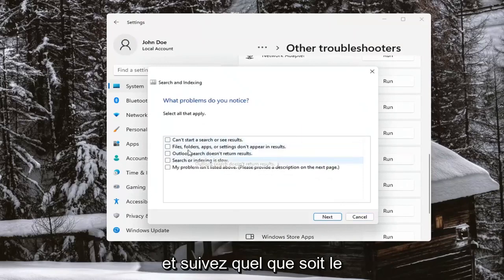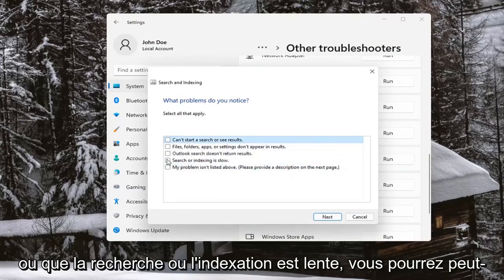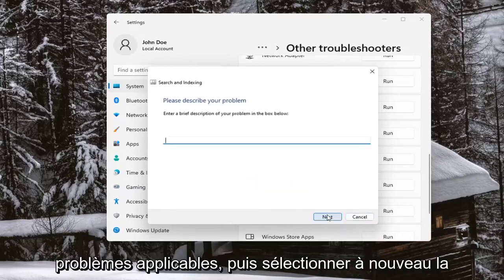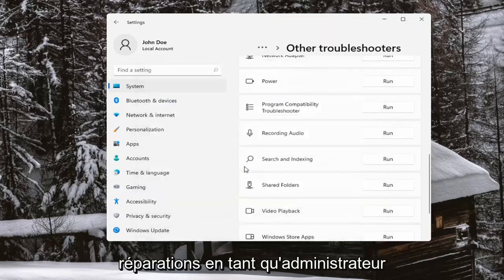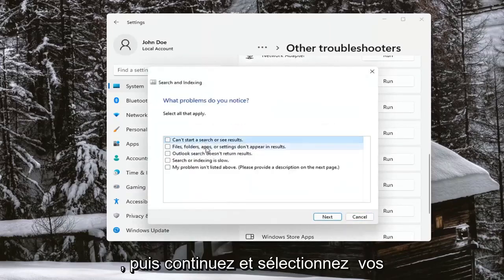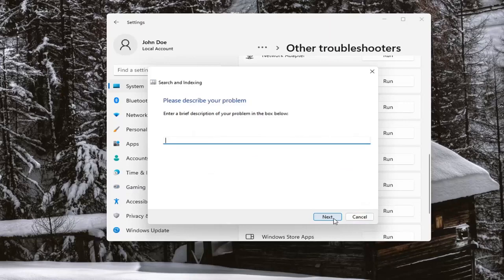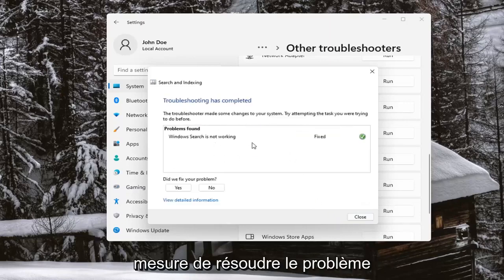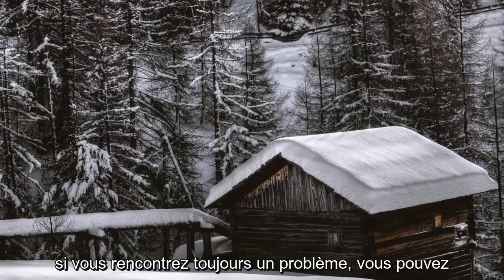Comment réparer l'indexation de la recherche de Windows 11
Résoudre les problèmes de recherche et d'indexation de Windows 11

L'outil de recherche de Windows 11 a, avec différentes mises à jour de fonctionnalités du système d'exploitation, à la fois augmenté et diminué son intégration à la fois avec Cortana et avec l'explorateur de fichiers. Ces modifications souvent changeantes du fonctionnement de la recherche entraînent des problèmes, dont certains présentent une solution facile.

La recherche sur Windows 11 refuse de fonctionner ? Voici six ensembles d'instructions pour résoudre les problèmes les plus courants avec la fonction de recherche de Windows.

Problèmes abordés dans ce tutoriel :
windows ne cherche pas
Windows ne recherche pas les fichiers
Windows ne recherche pas d'applications
Windows ne recherche pas les mises à jour
Windows n'a pas pu rechercher de nouvelles mises à jour
la recherche windows ne fonctionne pas windows 11
la barre de recherche windows ne fonctionne pas
la barre de recherche windows ne tape pas

Dans Windows 7 ou Windows 8, nous avons constaté la grande facilité d'utilisation de l'indexation des moteurs de recherche pour trouver des fichiers importants dans des dossiers de nos répertoires (disques locaux). Windows 11 propose également cette fonctionnalité. Le moteur de recherche fournit des résultats de recherche optimaux dans le dossier de l'utilisateur (essentiellement situé sur les disques durs), les e-mails, le menu Démarrer et le dossier OneDrive (fichiers et dossiers hors ligne stockés localement sur le disque dur).

Comme le mécanisme de recherche donne de meilleurs résultats dans Windows 11, nous obtenons parfois des résultats comme des résultats cassés ou des fichiers manquants dans la page de résultats de recherche. Si la recherche n'est pas à la hauteur des attentes ou si elle rencontre des difficultés lors de son exécution, vous pouvez facilement résoudre ses problèmes de recherche en utilisant l'utilitaire de résolution des problèmes de recherche ou en reconstruisant manuellement l'index du moteur de recherche.